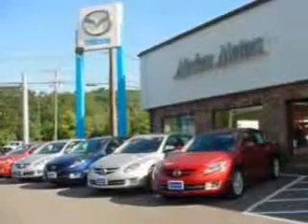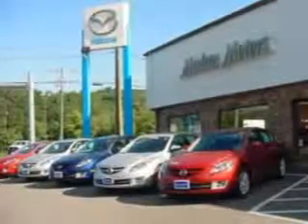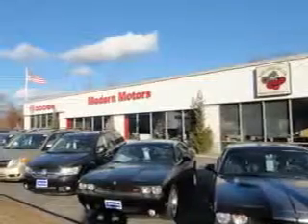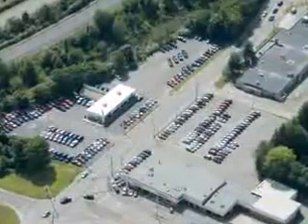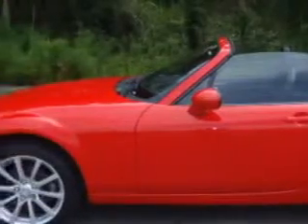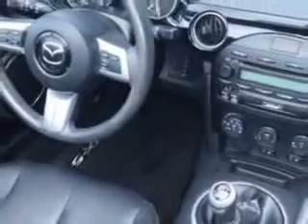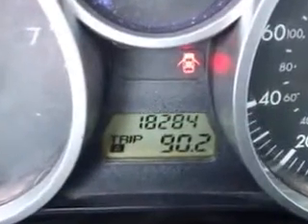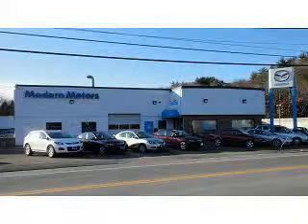2008 Mazda MX-5 Miata Modern Motors Mazda Dodge Thomaston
2008 Mazda MX-5 Miata- let Modern Motors Mazda Dodge make your dreams reality. you are looking for speed, beauty, a car that's more than just a car--it's the ultimate driving machine. imagine driving this True Red 2008 Mazda MX-5 Miata, equipped with a 4 Cyl. engine  and a manual transmission with  only 18,283 miles. enjoy an impressive 27 miles to the gallon on this sports car with features like Bose Sound System, Side Air Bag System, Airbag On/Off Switch, Dual Air Bags, SCV - Speed Compensated Volume, Auto Express Down Window, Anti-Theft Devices, and much more. Feel the wind in your hair, enjoy the drive, and look great in this 2008 Mazda MX-5 Miata. see us at Modern Motors Mazda Dodge today!
miles-  18,283
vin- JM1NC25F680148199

Modern Motors Mazda Dodge
68 Waterbury Rd
Thomaston, Connecticut 06787